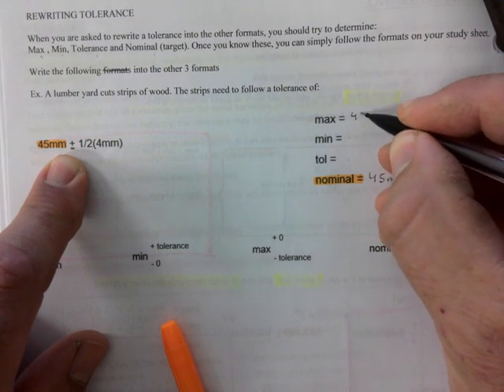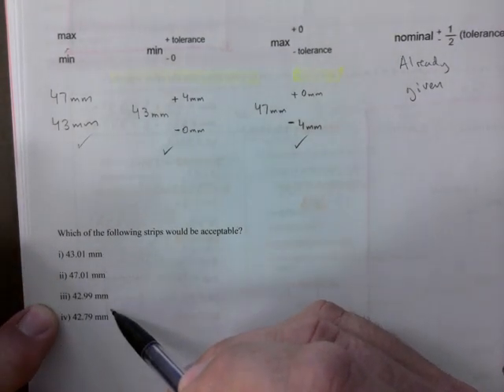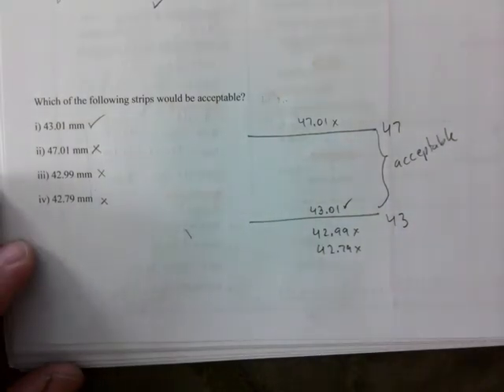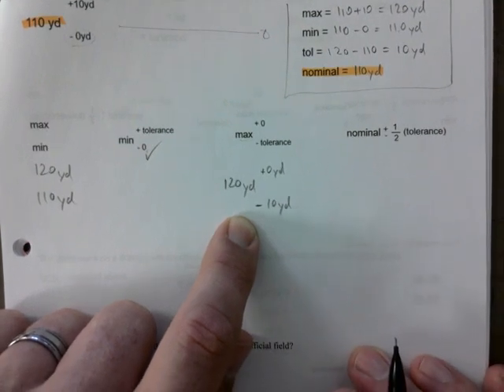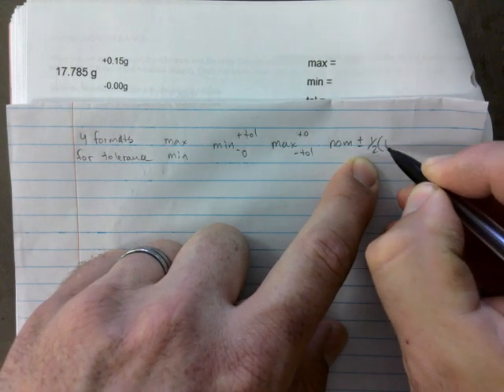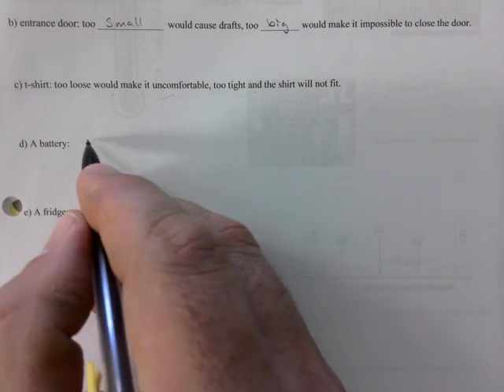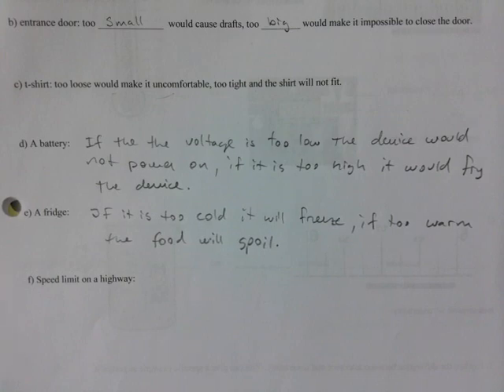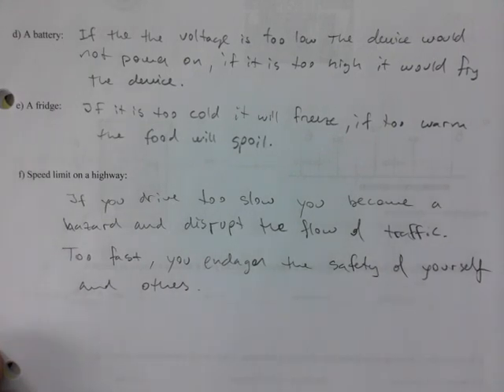ESMR4S -01- TOLERANCE 2 (REWRITING)